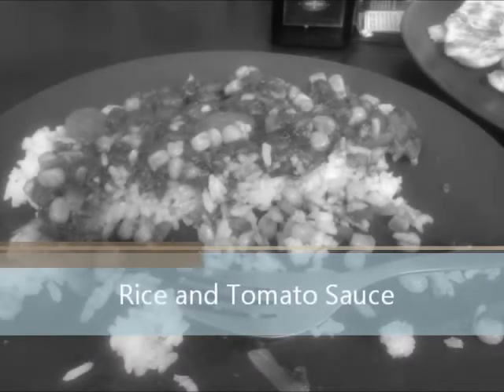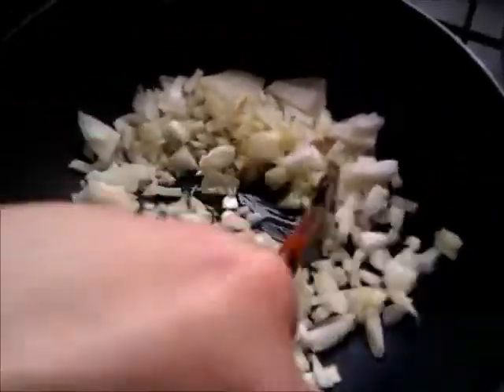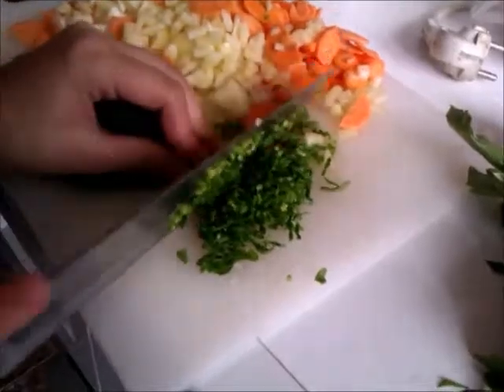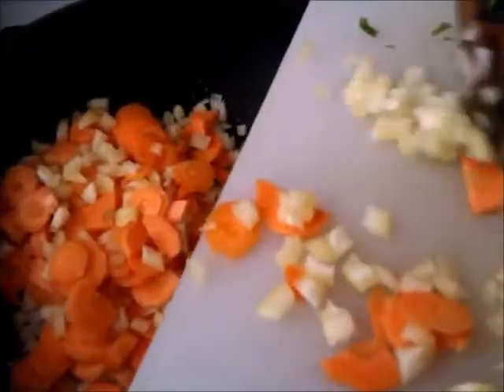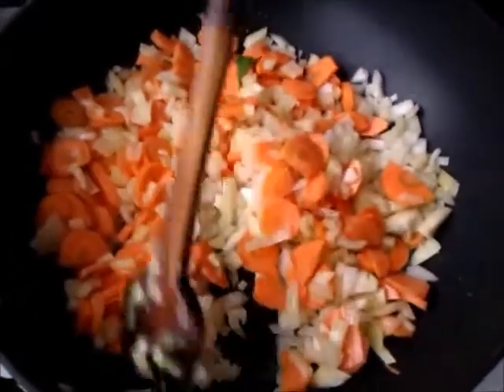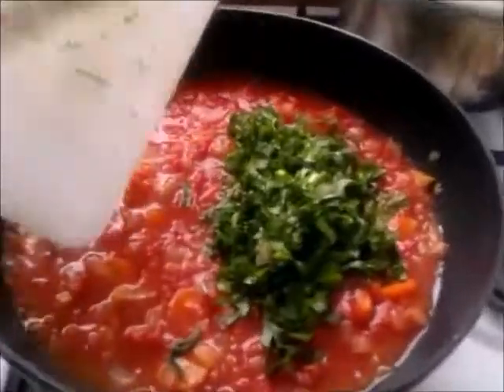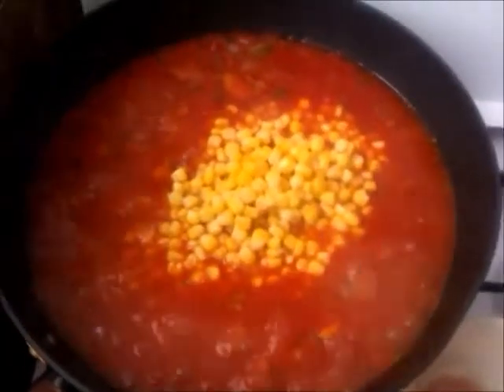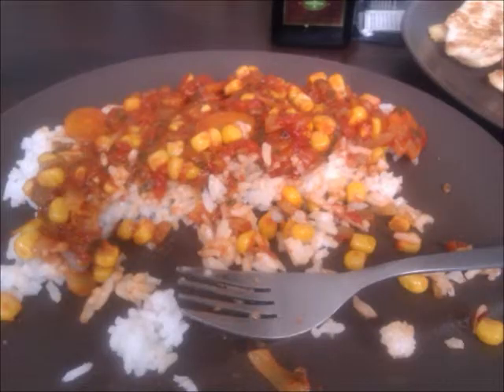Simple Rice and Tomato Sauce Recipe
This is the most basic recipe I use whenever I am too tired from a day's work and I just want to relax watching a movie. It is really easy to make and I hope you will give it a try